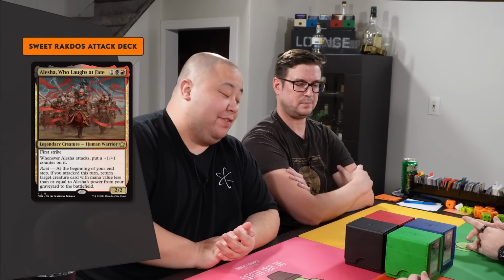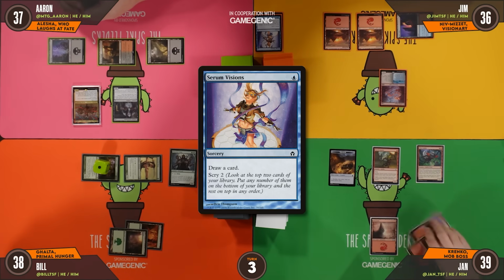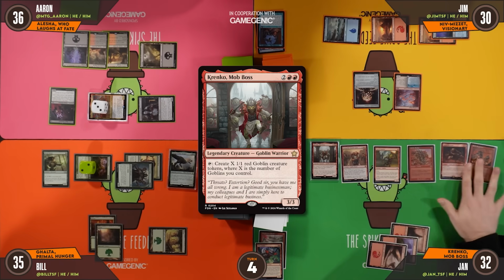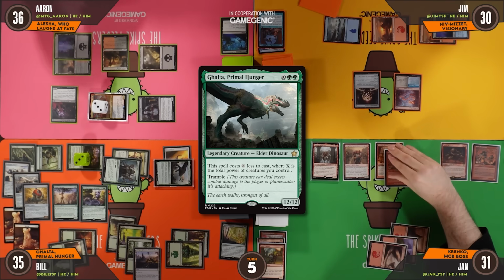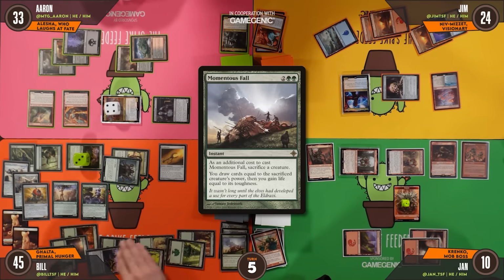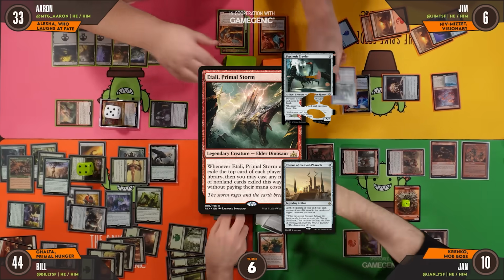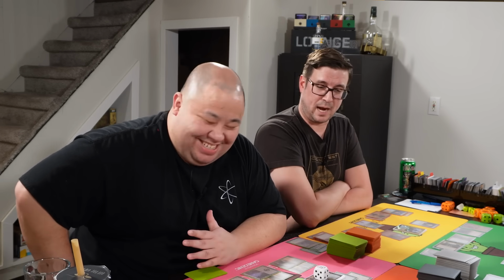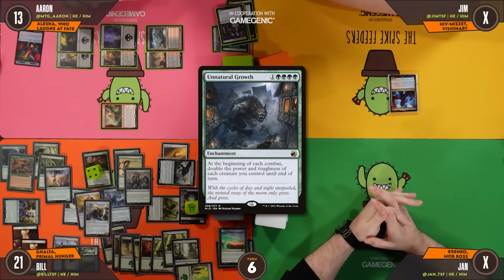MTG FOUNDATIONS Commander on a BUDGET | Alesha VS Ghalta VS Krenko VS Niv-Mizzet